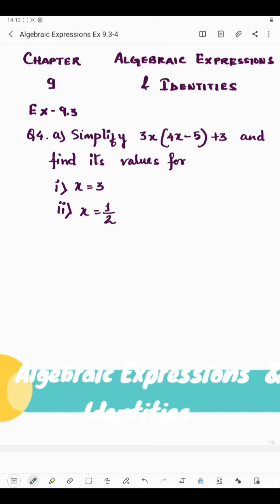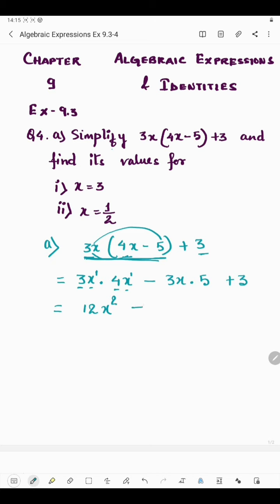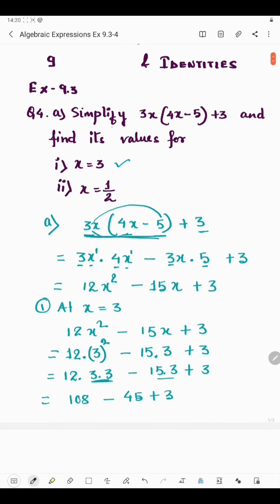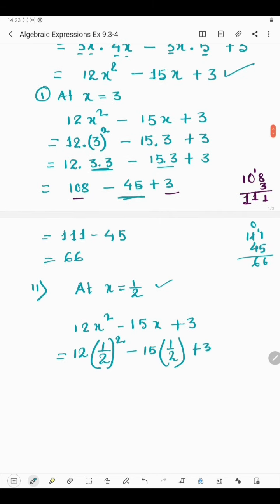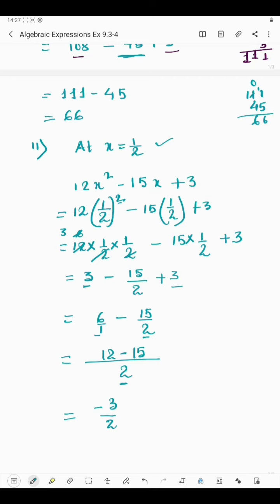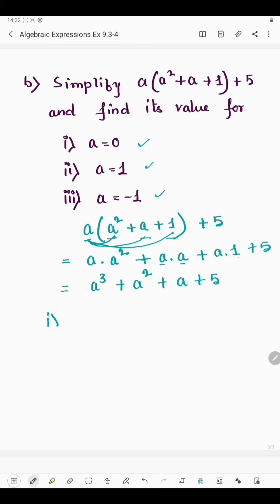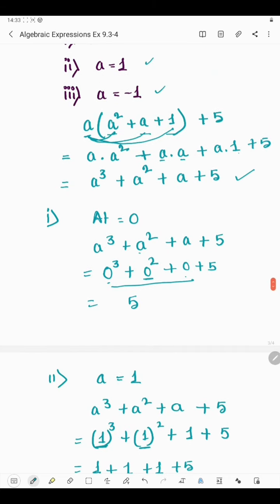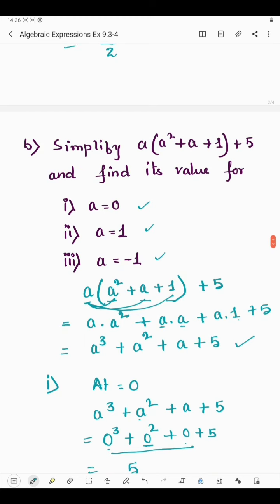NCERT Ex 9.3-4(a,b) Class 8 Algebraic Expressions & Identities